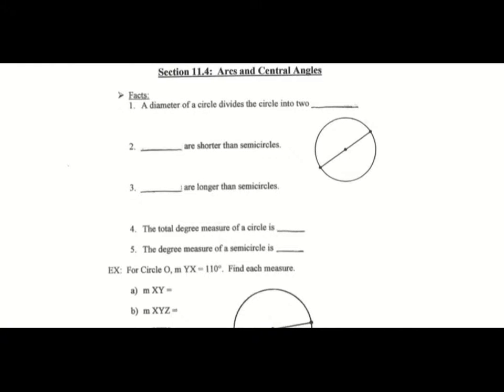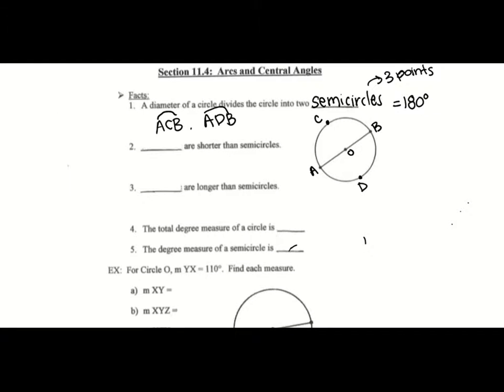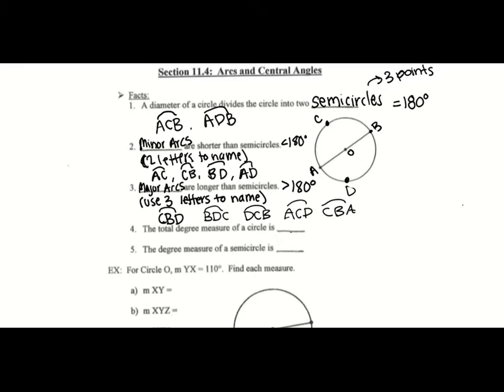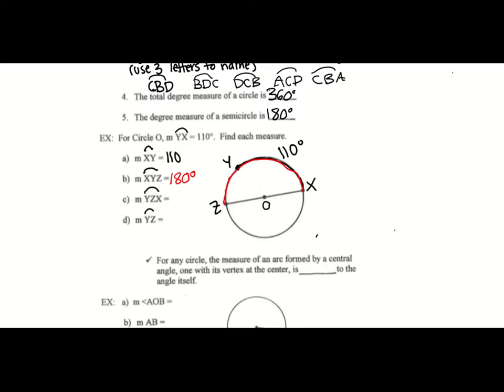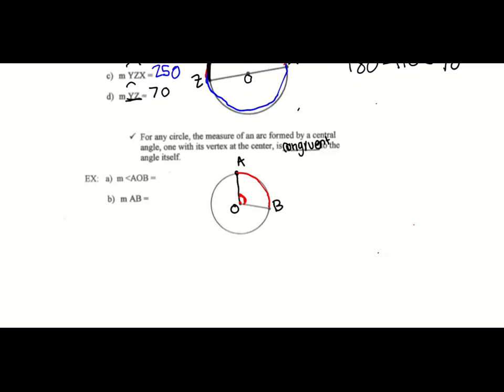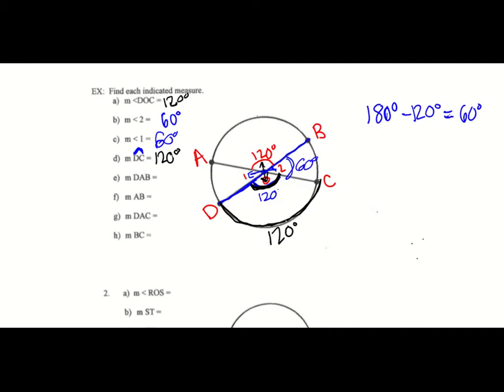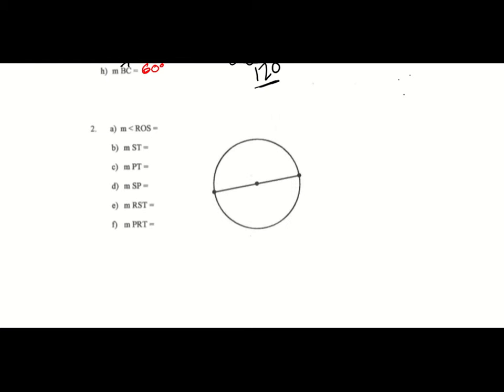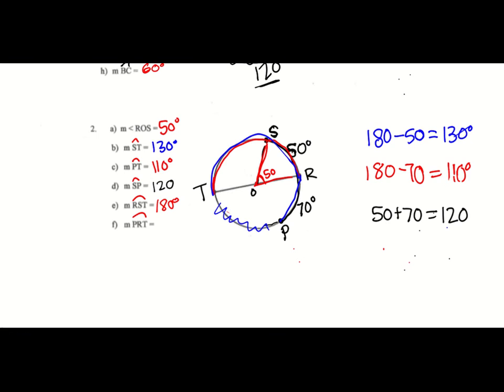11.4 Arcs and Central Angles